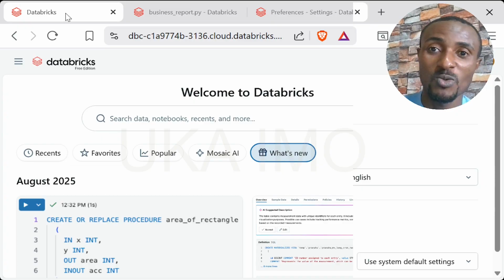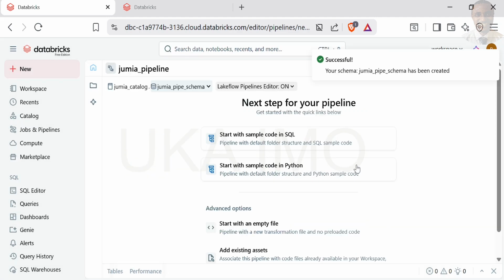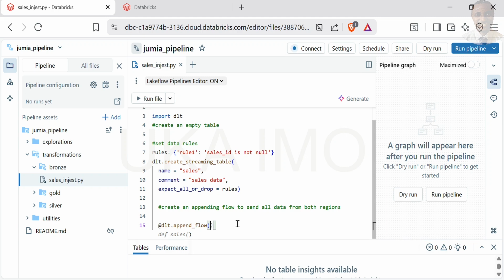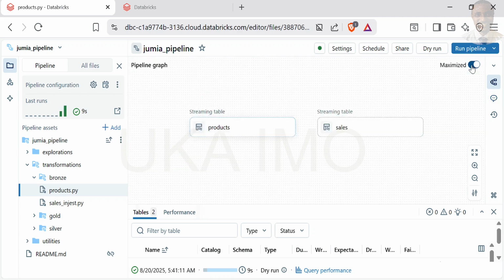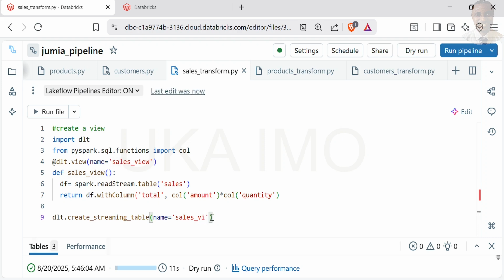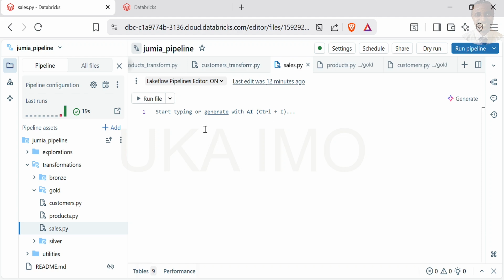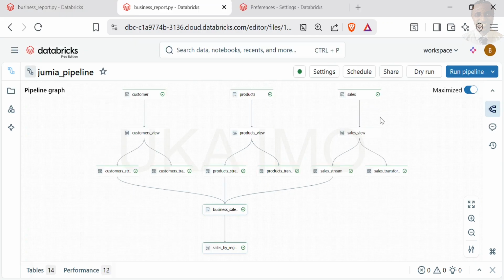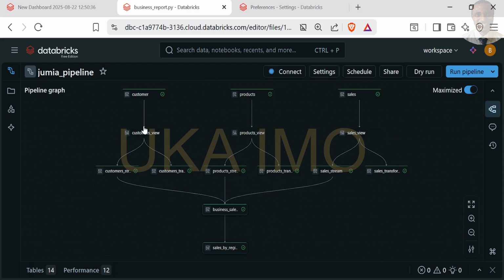Databricks Lakeflow Declarative Data Pipeline Course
Data pipeline with Databricks using LakeFlow Declarative Pipelines with a realistic sales data use case.

This step-by-step project demonstrates how to design, implement, and automate a modern Lakehouse architecture that supports batch and streaming data, ML/AI integration, and production dashboards.

What you will learn in this tutorial:

Unity Catalog setup for governance (metastore, catalog, schema, permissions)

Creating synthetic sales datasets and inserting them into Delta tables (no external CSV imports)

Designing a Bronze → Silver → Gold Medallion Architecture with LakeFlow Declarative Pipelines

Applying data transformations, joins, and unions across multiple Delta tables

Using AutoLoader for incremental ingestion and simulating real-time data appends

Implementing Change Data Capture (CDC) and Materialized Views

Building Streaming Tables for continuous pipeline updates

Training an AutoML sales prediction model with AutoGluon

Managing MLflow model deployment for batch and real-time inference

Automating workflows with LakeFlow Jobs orchestration

Creating Databricks SQL dashboards for reporting and analytics

Why this project matters:

This project is designed as a professional Databricks Lakehouse template for data engineers, data scientists, and AI engineers. By following along, you’ll learn how to combine:

Data engineering (pipelines, transformations, CDC, orchestration)

Data science & ML (AutoML with AutoGluon, MLflow deployment)

MLOps best practices (model scoring, monitoring, real-time inference)

Business intelligence (SQL dashboards for sales insights)

This portfolio-ready project demonstrates your ability to deliver enterprise-grade data solutions using Databricks LakeFlow, Delta Lake, Unity Catalog, and MLflow — all in one workflow.

This is not just theory — it’s a real JUMIA sales pipeline case study, giving you skills you can apply immediately in data engineering, analytics, and MLOps.